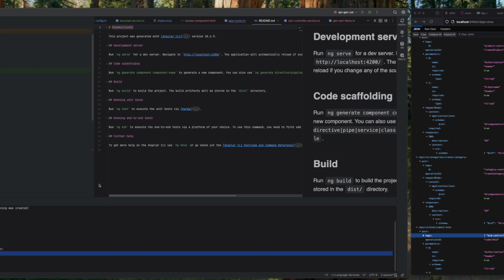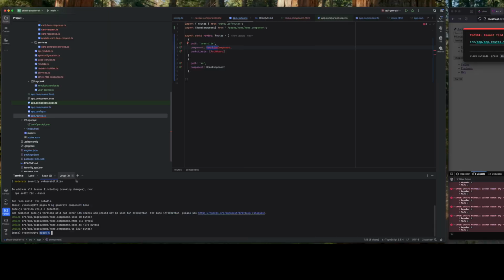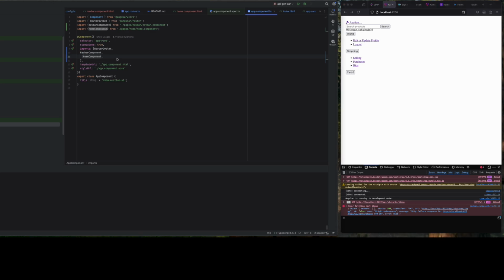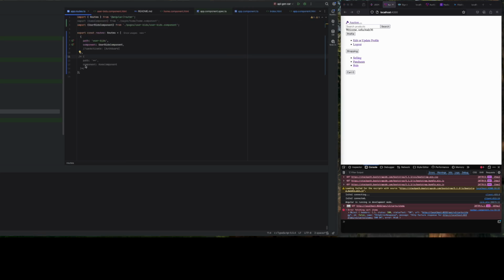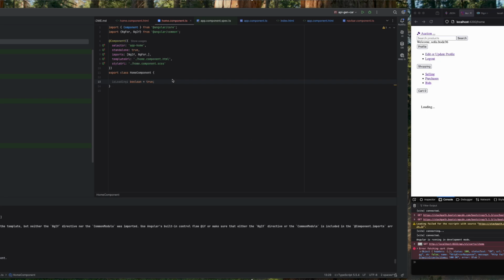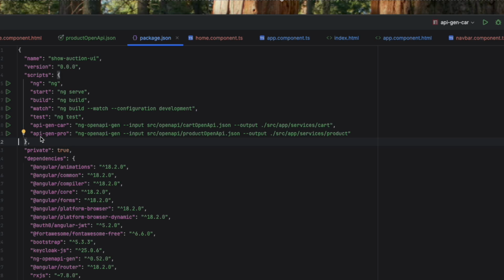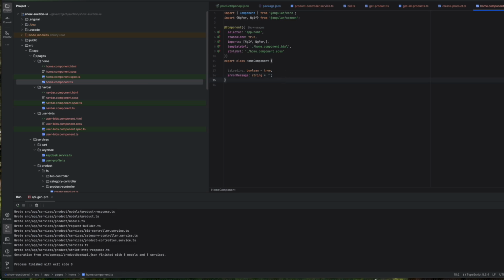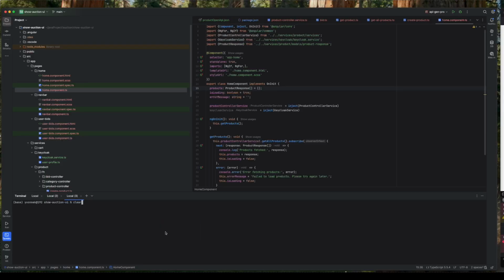Scalable Auction Platform | Secure Angular | Frontend | HomePage | Product List - Part 10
In this video, we begin building the homepage for our secure Angular frontend.

We set up the initial product display by fetching items from the Spring Boot backend and rendering them with Bootstrap styles. This is a starting point for creating a fully functional product listing page.

✅ What You’ll Learn:

Fetching products from a REST API using Angular services

Displaying product data on the homepage using *ngFor

Basic responsive layout with Bootstrap

💡 Backend: Spring Boot Microservices with Keycloak Authentication
💡 Frontend: Angular + Bootstrap 5